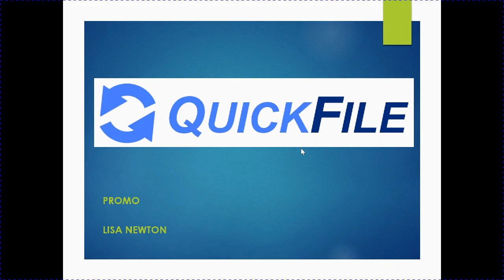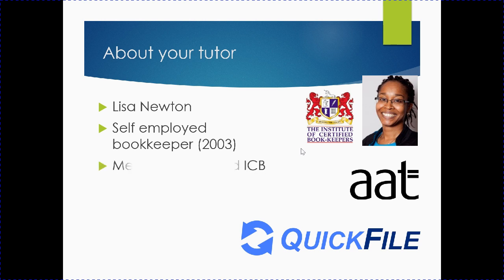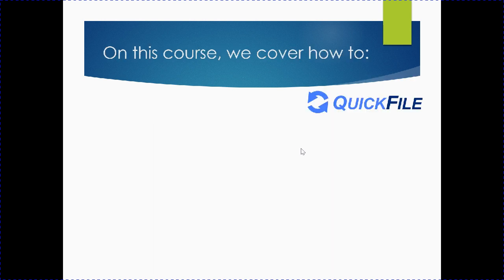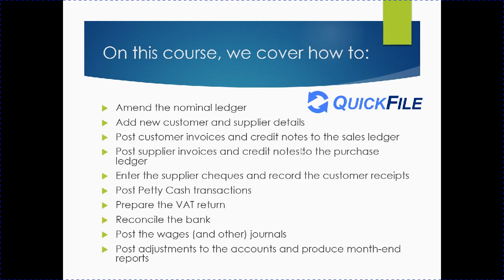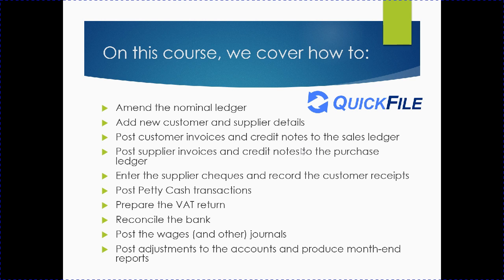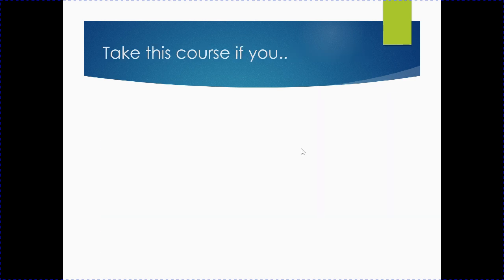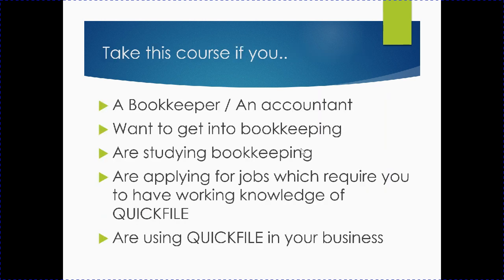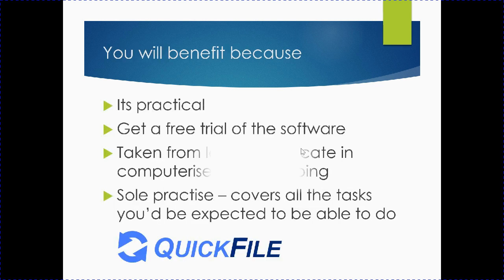Quickfile accounting software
Promo outline of what we cover on the course: Quickfile Bookkeeping Software

We look at how to set up the system, how to enter suppliers and customers, transactions on the bank - income and expenses, bank reconciliation, VAT, Reporting, Journals etc.,